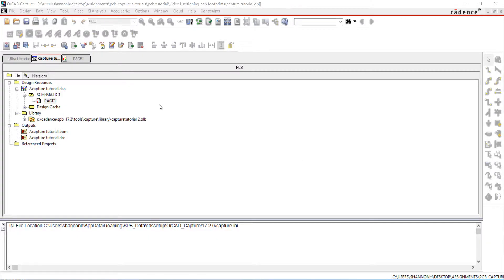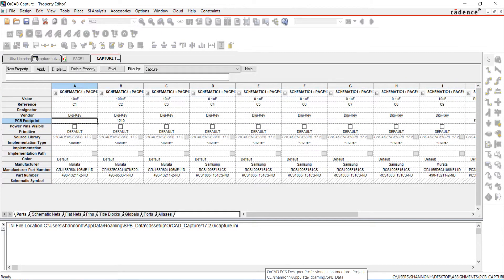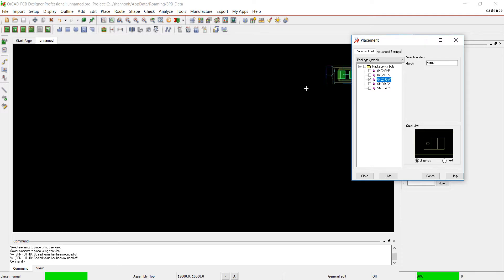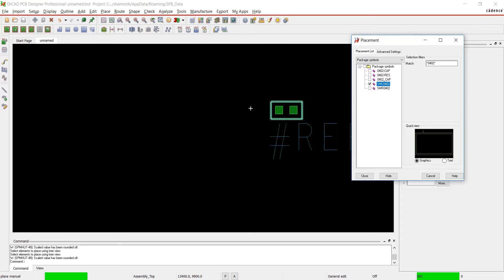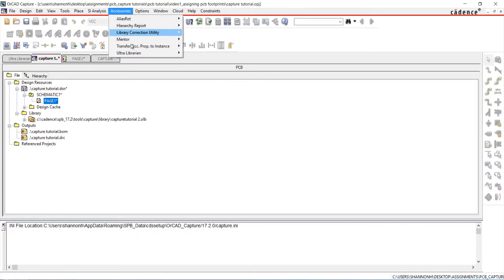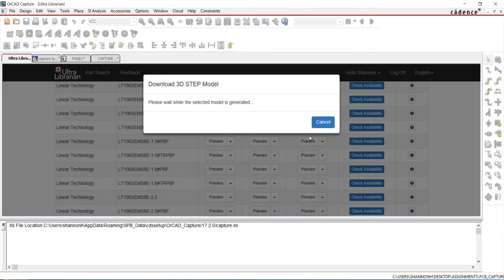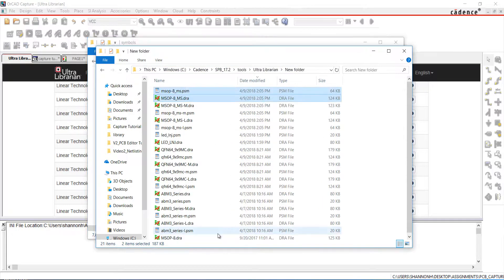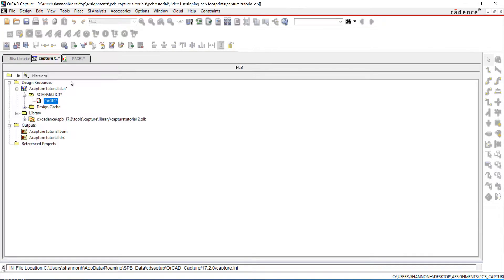How to Assign PCB Footprints in OrCAD 17.2